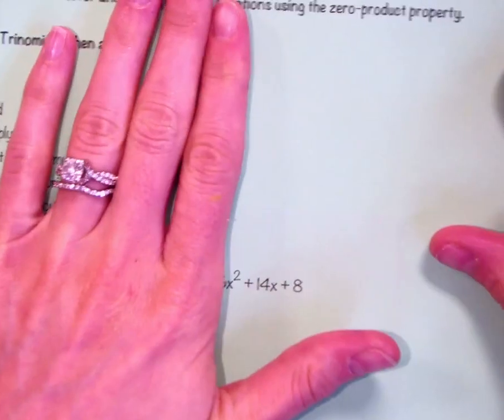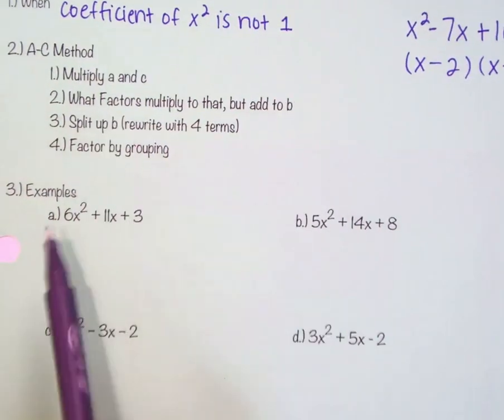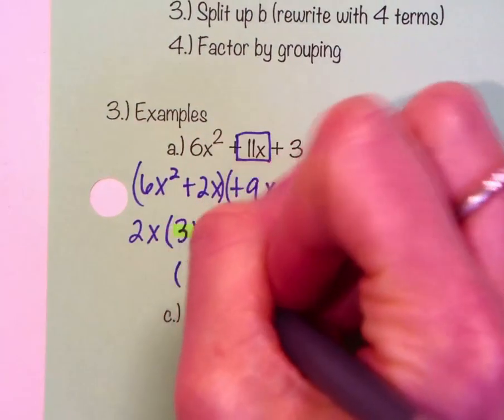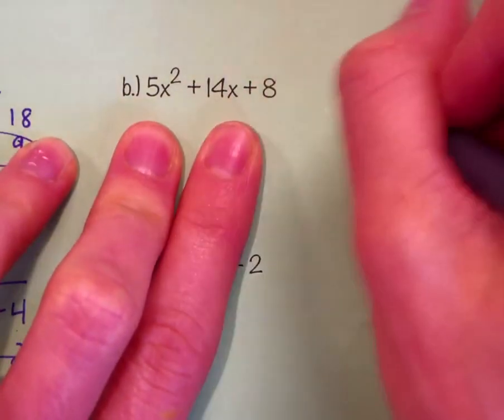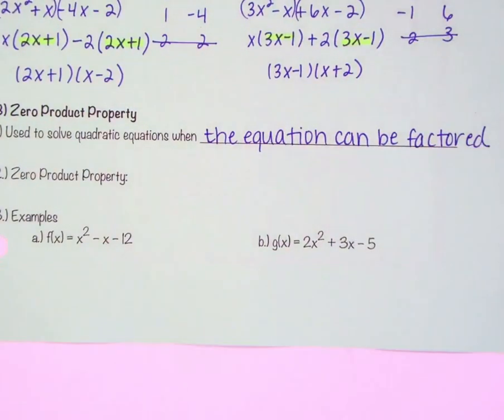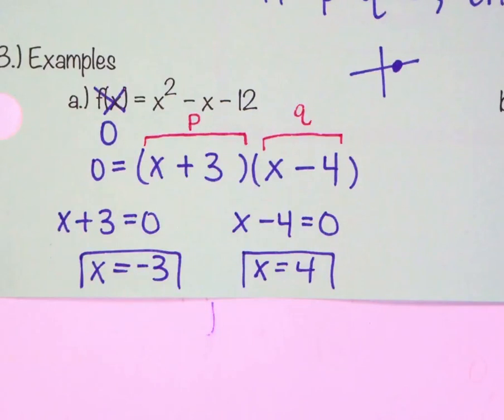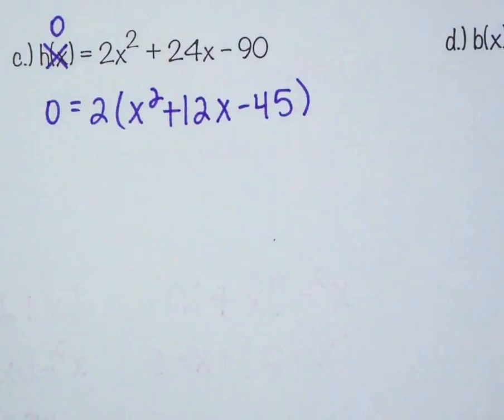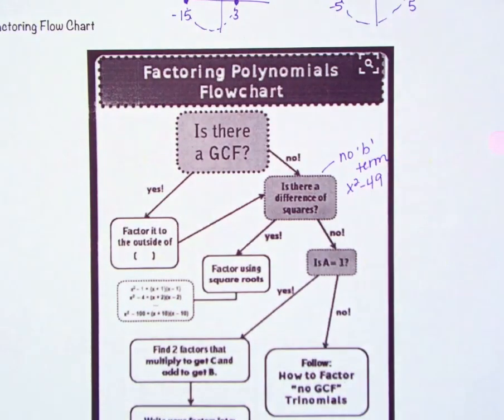Zero Product Property Notes